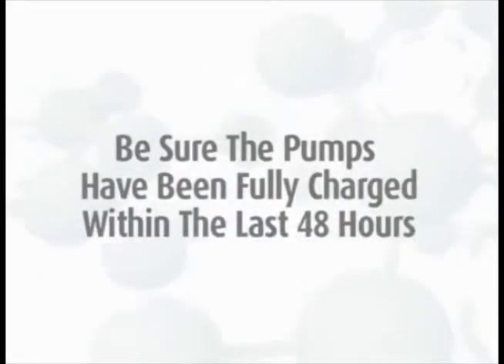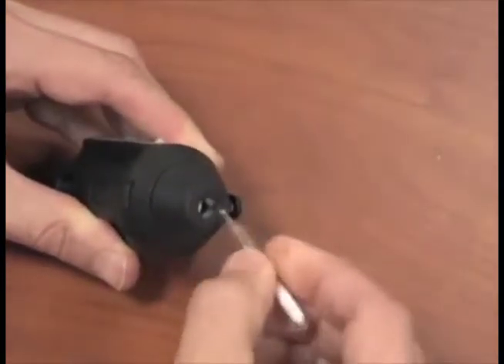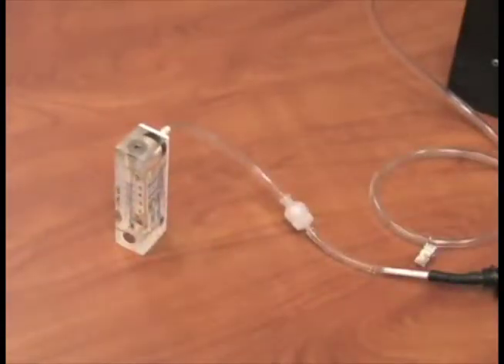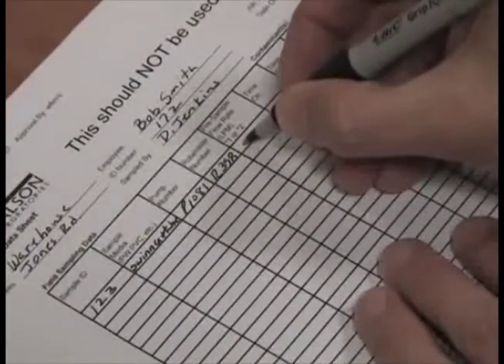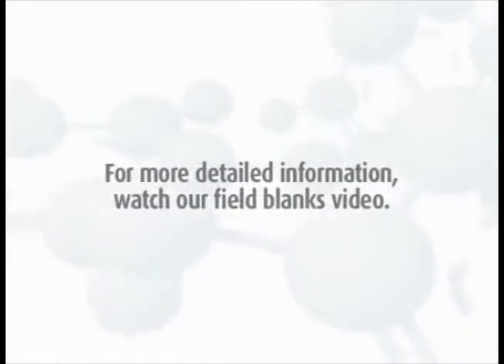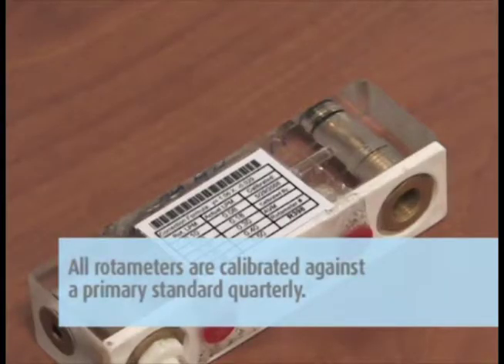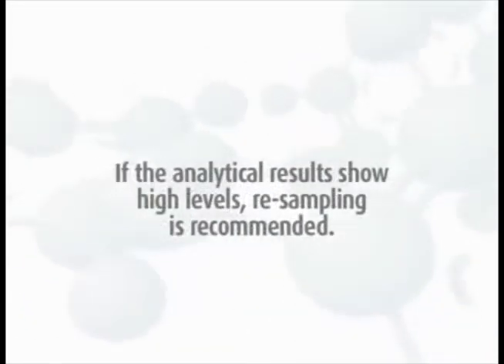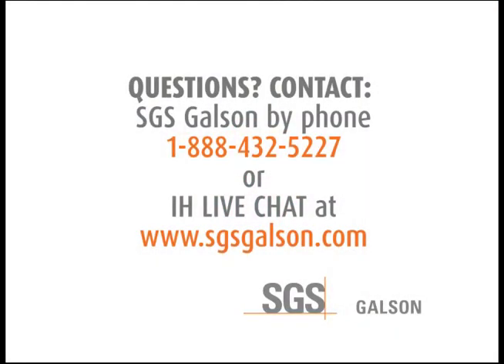Pump Calibration for PCB's NIOSH 5503